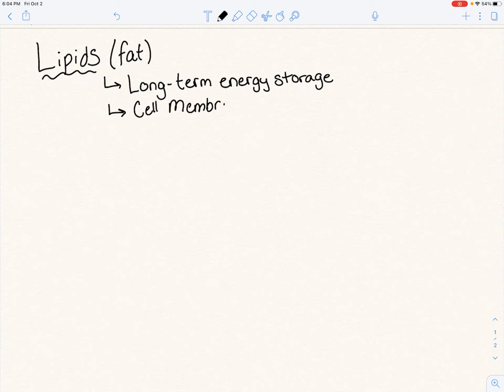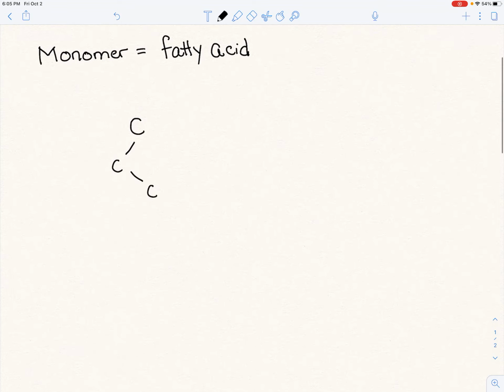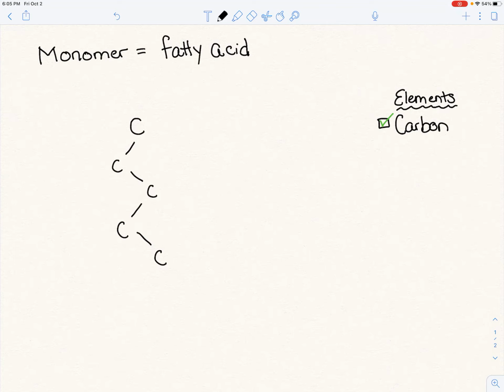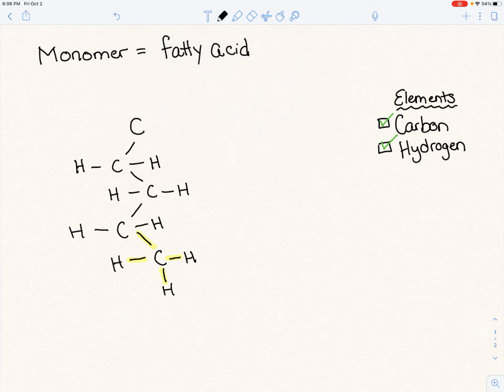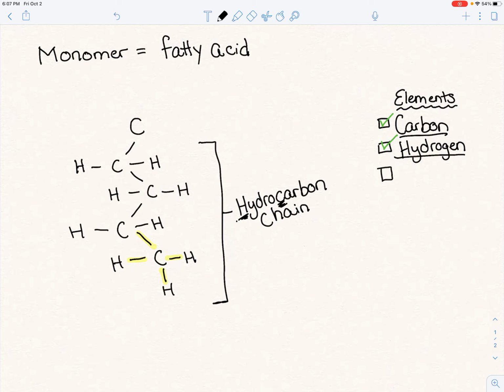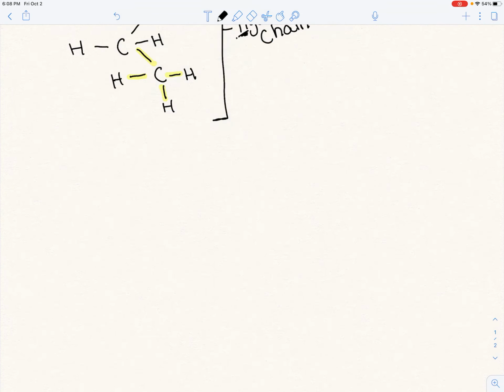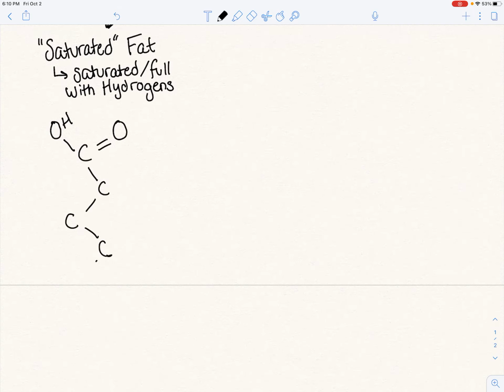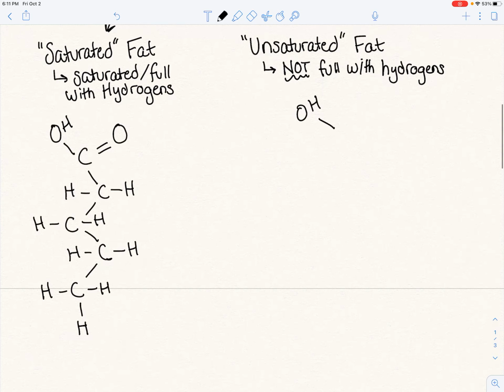Lipids Part 1: Fatty Acids